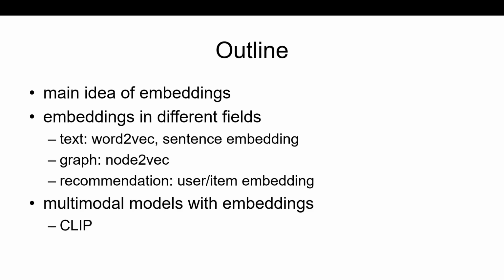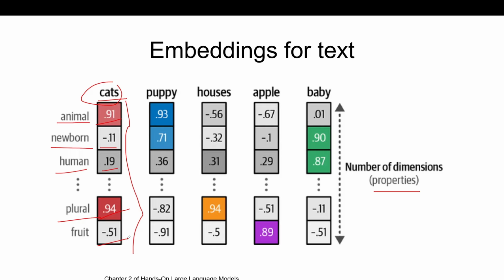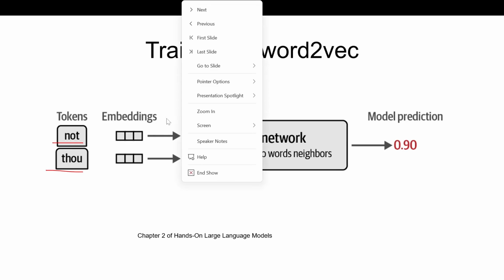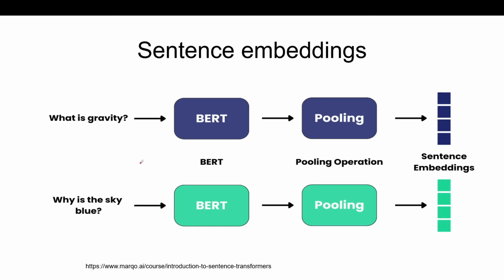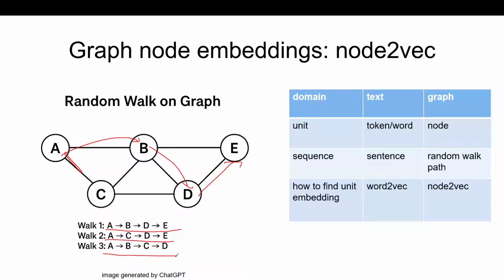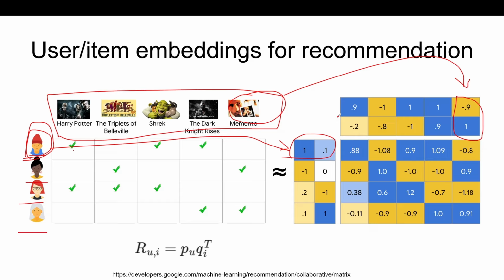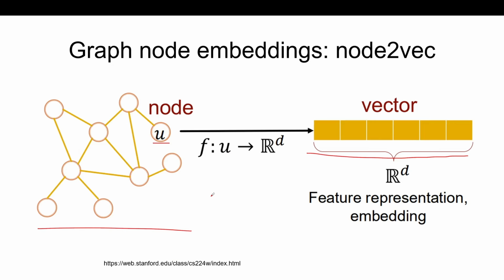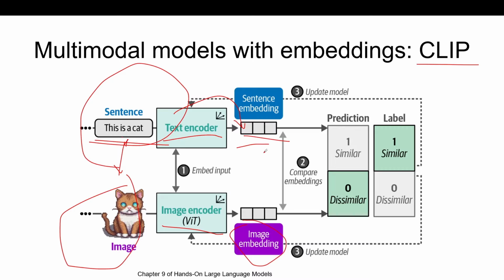Embeddings in Machine Learning